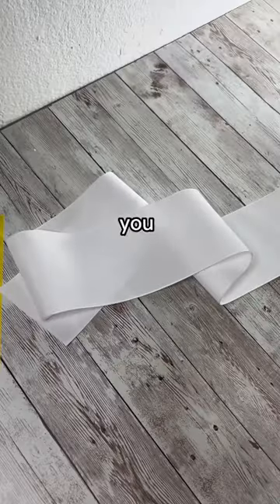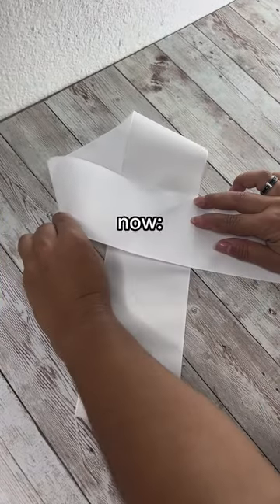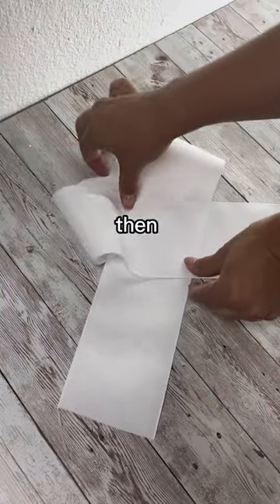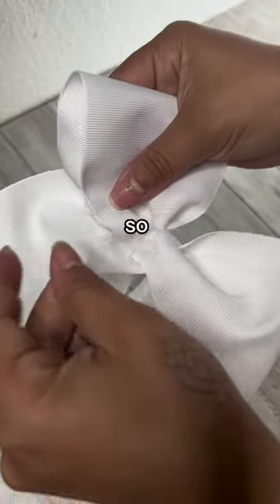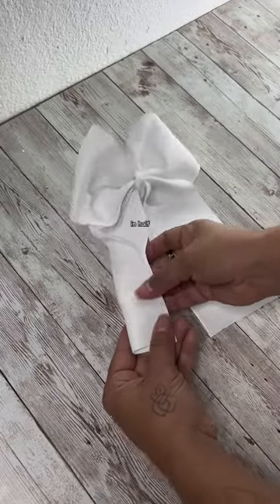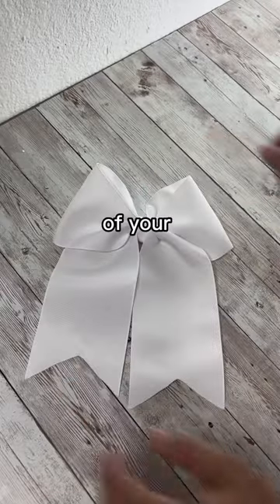How to Make a Graduation Bow 🎀🎓